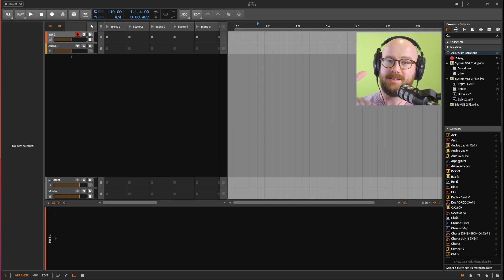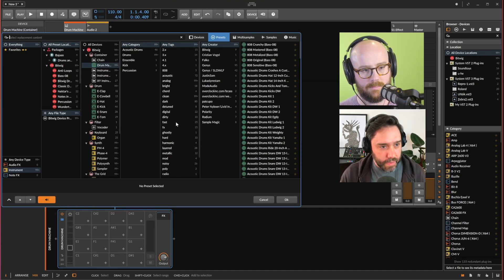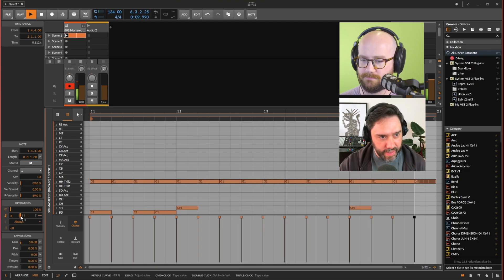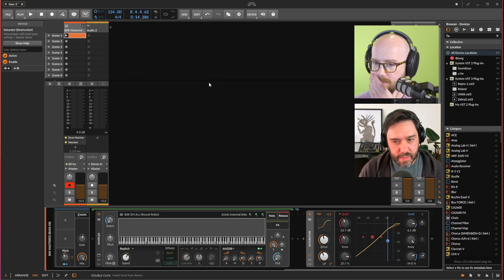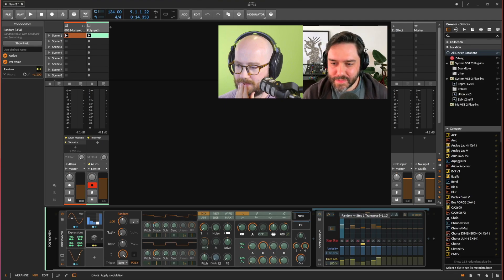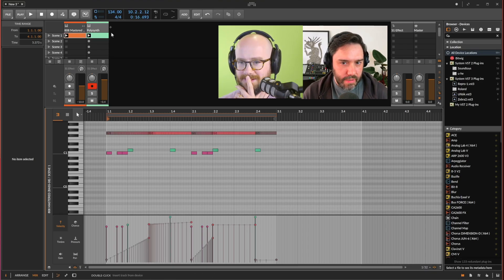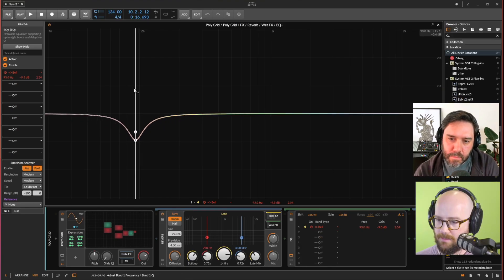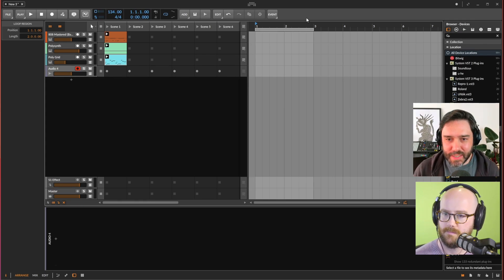Learn Bitwig Studio in one video. | In the Box | Gear4music Synths & Tech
Check prices and get a copy of Bitwig ⚙️ Watch professional Bitwig trainer Pat Cupo teach Mylar Melodies how to make a simple track in Bitwig Studio from start to finish! We'll cover setup, making a beat, unique MIDI tricks, "The Grid" (we'll design an FM synth from scratch!), applying and bouncing effects, recording and warping/comping audio and export. It'll give you a solid foundation to start experimenting with Bitwig yourself and also let you know how go deeper with free training resources built right into the program.

⚙️ Check prices and get a copy of Bitwig at Gear4music.com

00:00 Setting up Your Audio/MIDI Interface
03:35 The Mix Panel/Interface Basics
06:14 Adding Instruments/Instrument Browser
08:12 Loading/Auditioning Presets
11:38 Adding Clips/MIDI Data
16:27 Operators: Adding Variety
18:20 Adding Velocity Ramps
20:49 Lengthen Clips/Alter Note Colours
22:38 Adding Effects (Saturator)
26:40 Adding Bass
27:55 Adding Modulation to Anything!
36:22 Designing an FM Synth in Poly Grid!
46:52 Customising Reverb with Tank FX!
53:41 Quantising to Pitch with Key Filter
55:59 Recording Audio (ARP2600m!)
1:00:15 Comping Takes
1:03:15 Editing/Stretching Audio!
1:09:02 Bouncing Audio (Mixed Audio/MIDI tracks!)
1:14:00 Exporting your Arrangement
1:17:05 How to Carry On Learning Bitwig